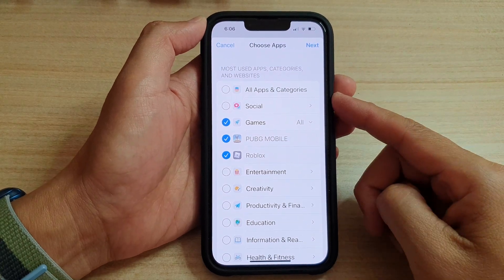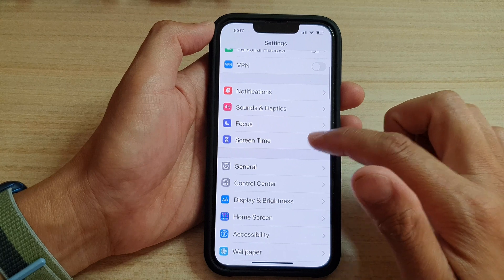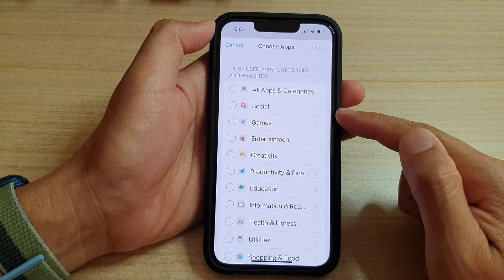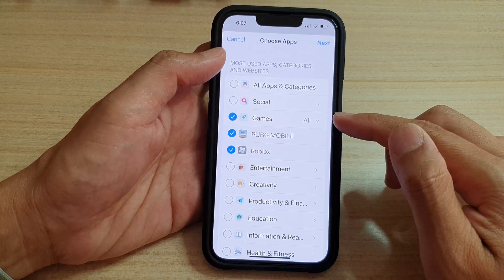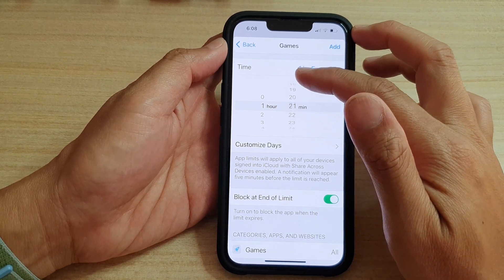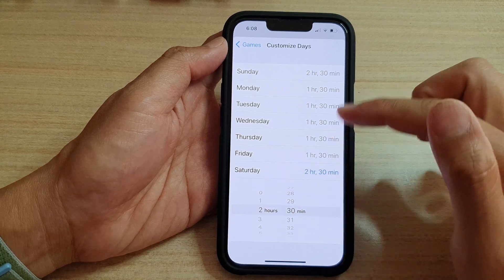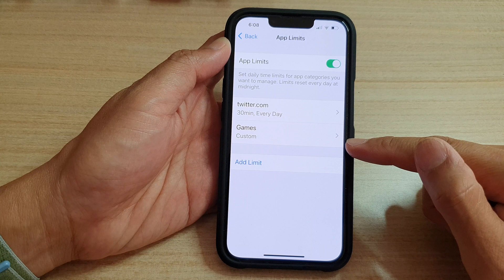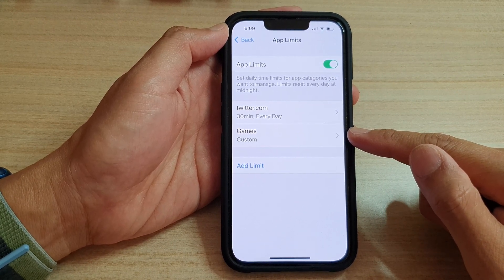How to Manage/Restrict Game Time on iPhone iOS 15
Learn how you can manage or restrict Game Time on iPhone iOS 15.